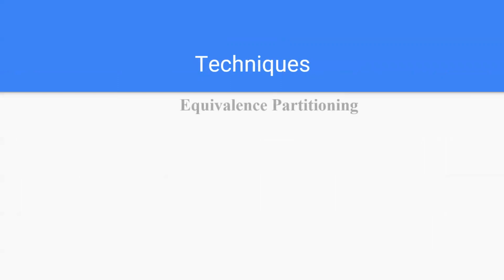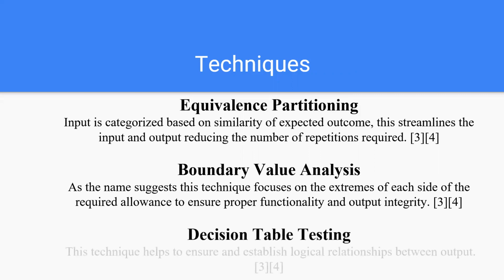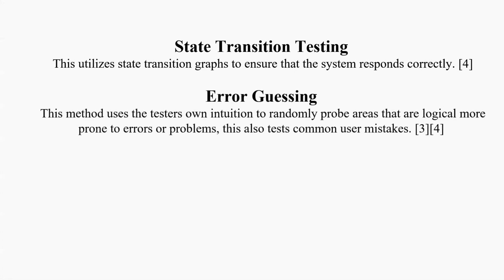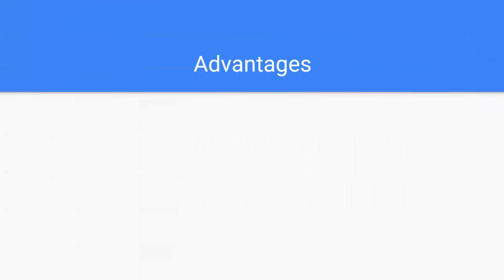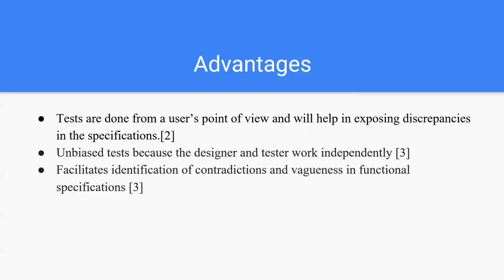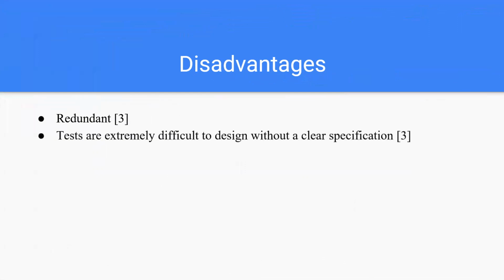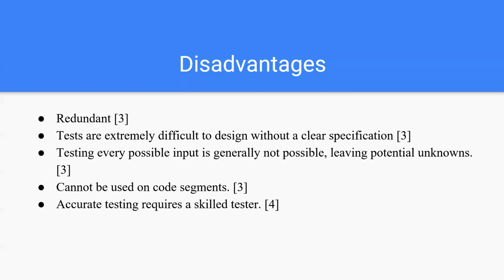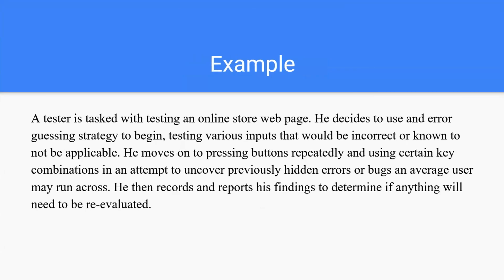Black Box Presentation